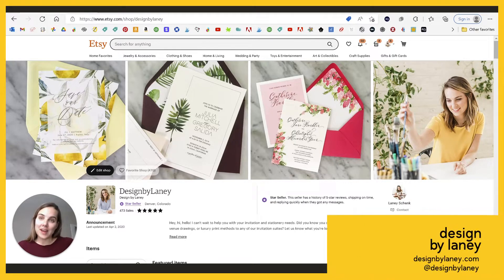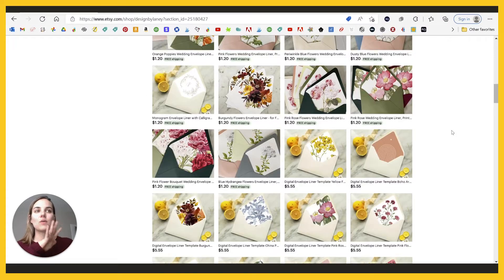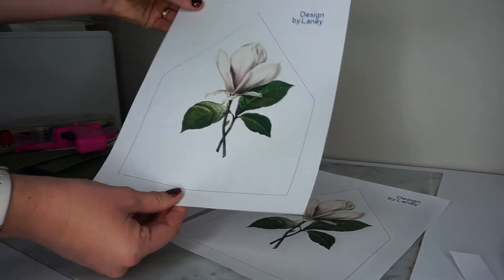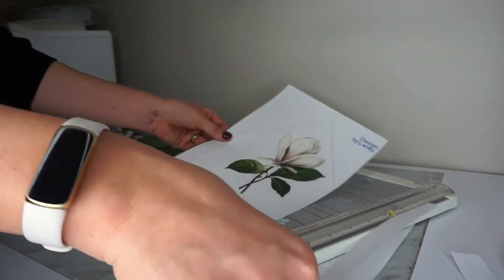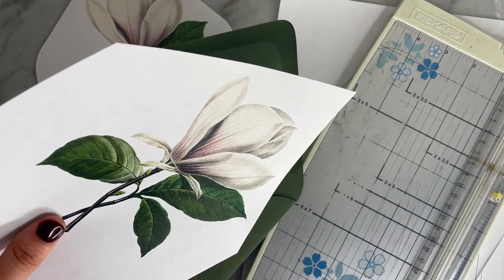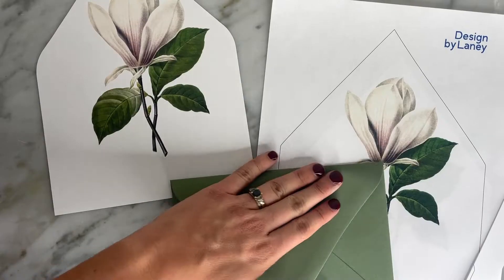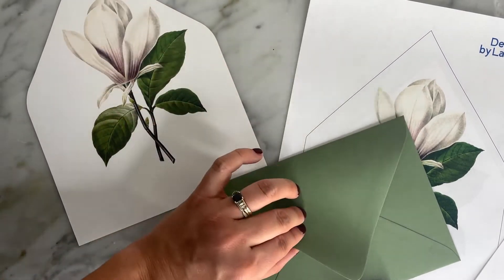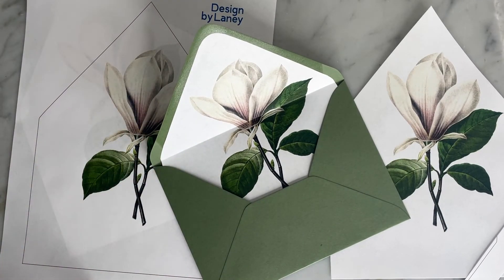How to Use our DIY Envelope Liner Templates on Etsy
How to Use our DIY Envelope Liner Templates on Etsy - Let me show you how to use our DIY envelope liner template downloads that you can buy on our Etsy shop. You can create a beautiful pop in your wedding invitations for only $5!

DesignbyLaney Etsy shop | Envelope liners: